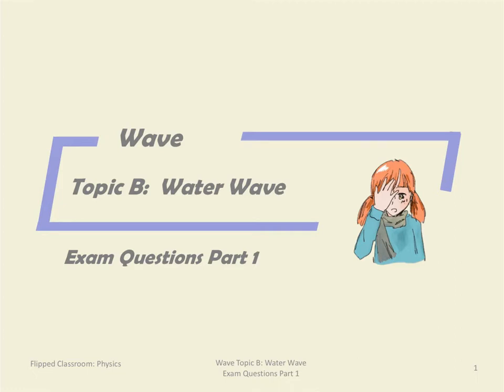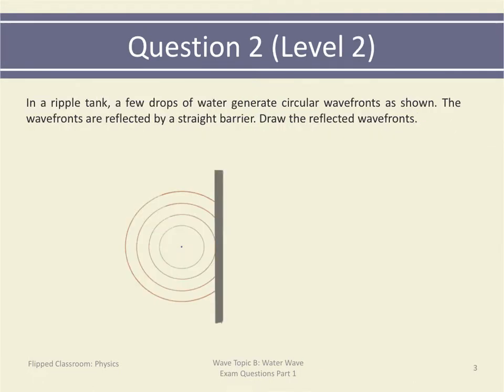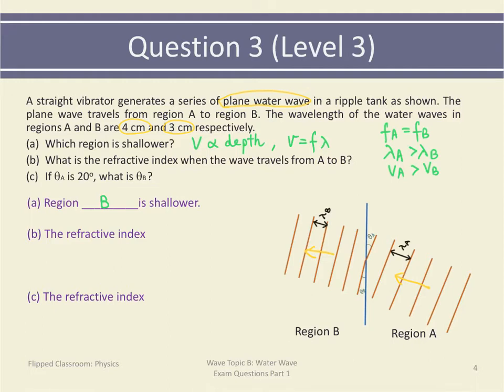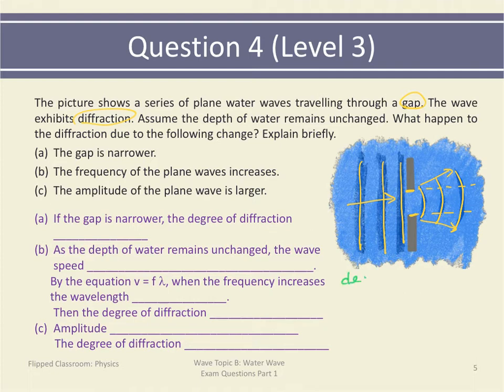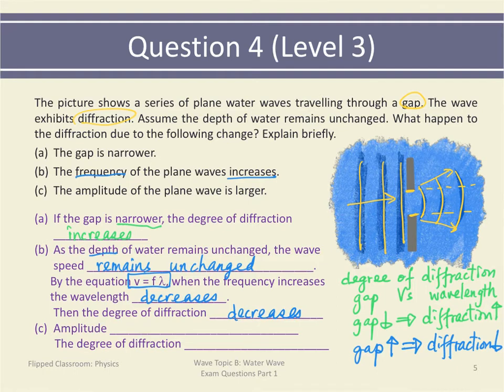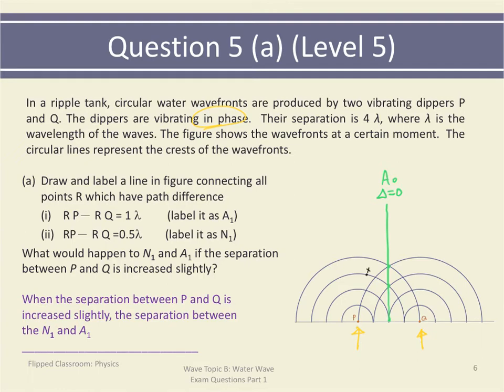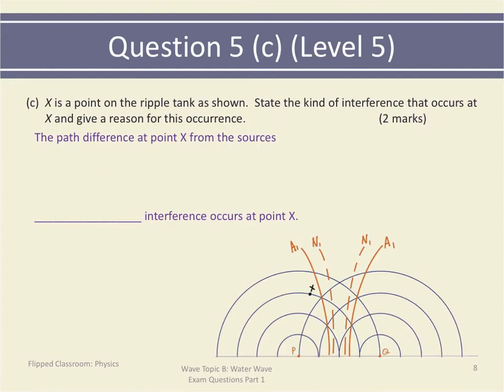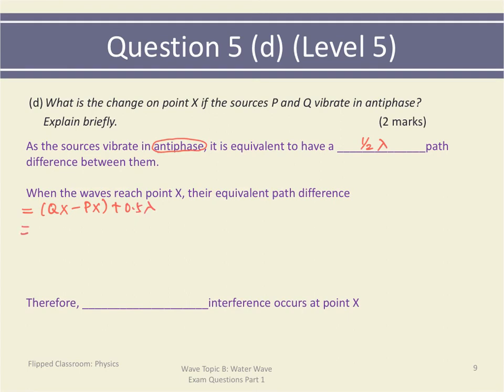【Learn Physics By Examples】Wave B Water Wave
In this video, questions about water waves are used to demonstrate the four properties of waves: reflection, refraction, diffraction and interference.
Timeline
0:11 Question 1. Surfing on water wave.
1:43 Question 2. Circular waves reflect by a straight barrier.
2:43 Question 3. Plane water waves refract.
4:57 Question 4. Diffraction by a gap.
7:31 Question 5(a). Drawing anti-nodal lines and nodal lines.
9:45 Question 5(b). Drawing water surface after 1/4 period.
10:41 Question 5(c). Determine the kind of interference.
11:48 Question 5(d). What will happen when the the sources vibrate in antiphase?